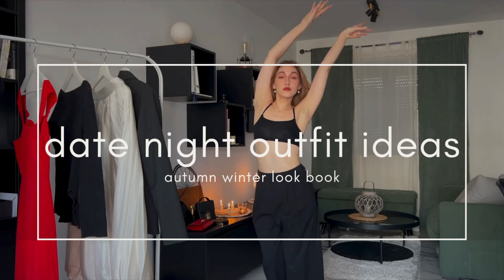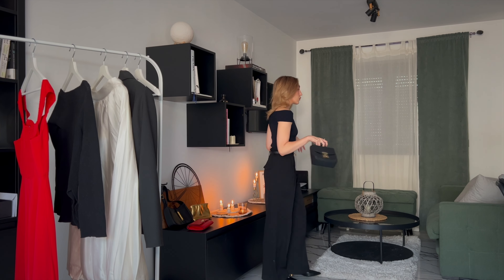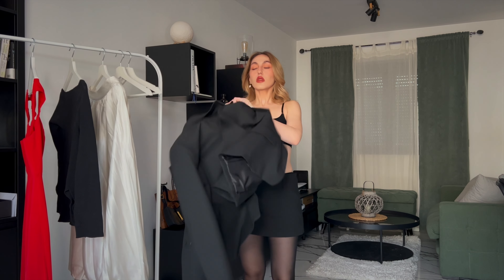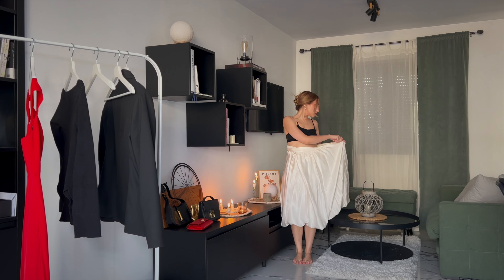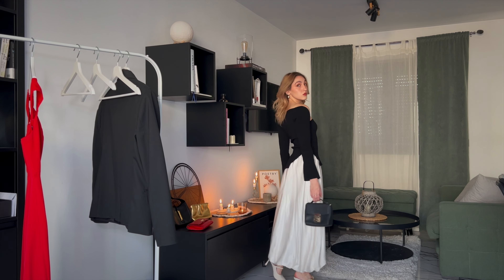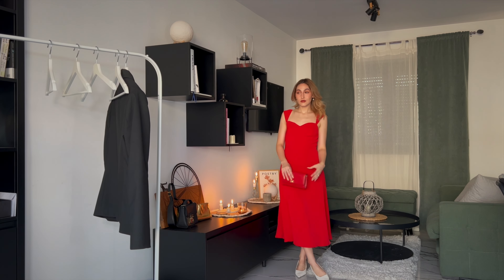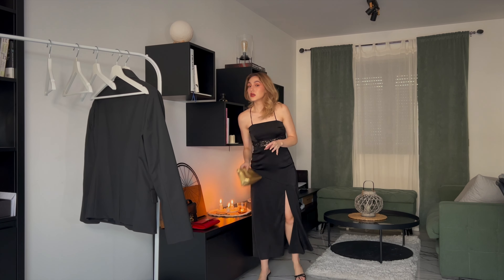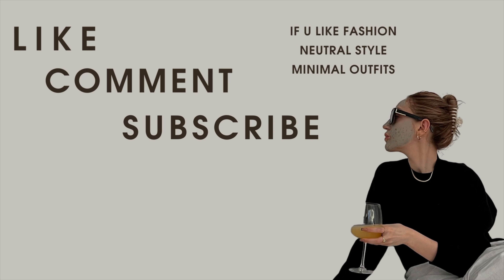DATE NIGHT OUTFIT IDEAS | FALL LOOK BOOK | anastasiiacher_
I personally find picking date night / evening event kind of looks far more difficult during fall-winter season, since you can’t just put on a nice white dress, a pair of sandals and call it a day like I always do during the summer, soo

For both your sake as well as mine, some outfit inspo for the dark academia season

OUTFIT I
Lily Silk off-shoulder top

OUTFIT II
Urban Revivo black mini skirt

OUTFIT III
Satin maxi skirt

OUTFIT V
Rihoas black satin dress

VIDEO CHAPTERS:
Intro 00:00-00:15
Outfit I 00:15-00:58
Outfit II 00:58-01:49
Outfit III 01:49-02:43
Outfit IV 02:43-03:36
Outfit V 03:36-04:17
Outro 04:17-04:36